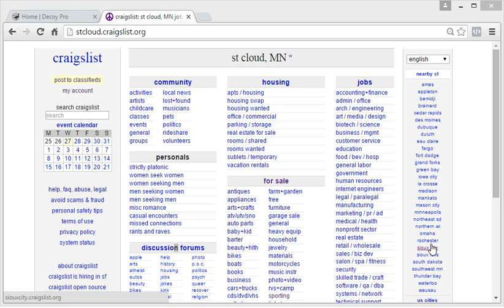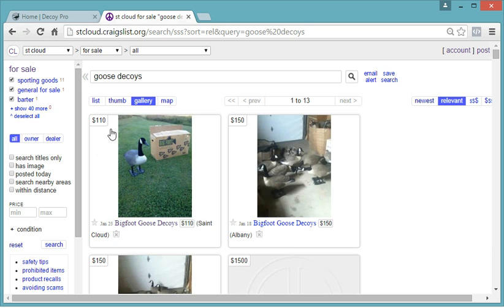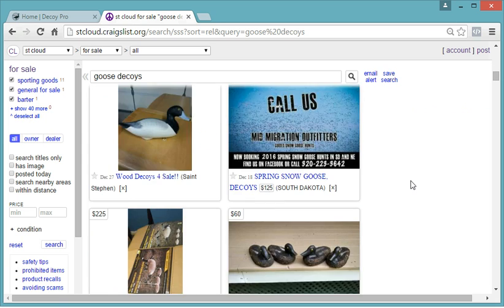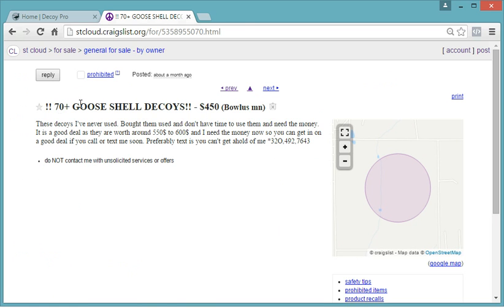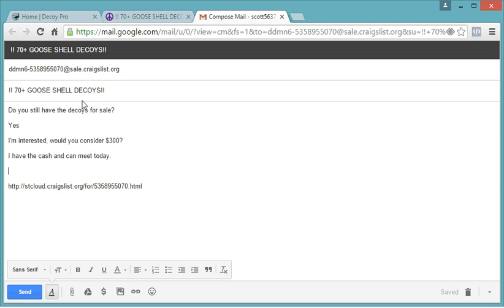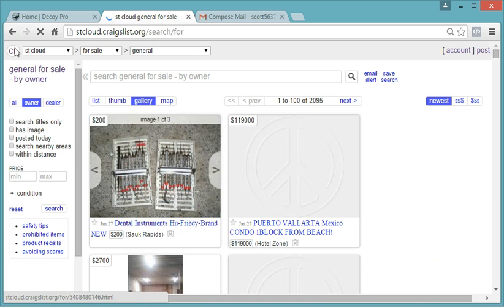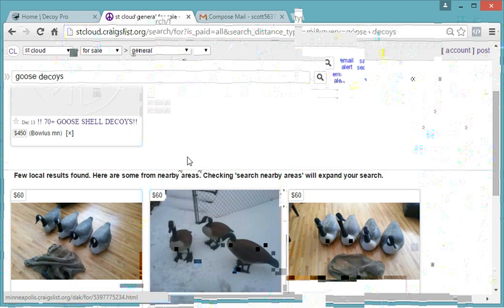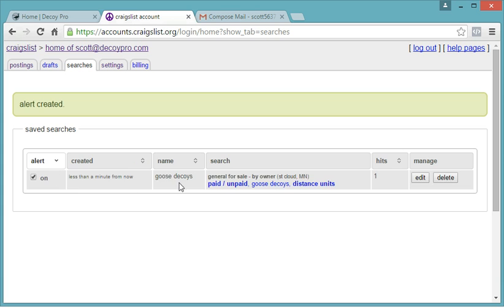How To Buy Cheap Decoys On Craigslist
If you do not have decoys or if your are looking to add more decoys to your spread there are a few places where you can find cheap duck decoys for sale and cheap goose decoys for sale. With a little research you can find perfectly good decoys at a fraction of the cost of new decoys.

For example, when I started my decoy spread I found 4 full body goose decoys and 12 shell goose decoys for $80 total on Craigslist. The shell decoys new would have cost about $15 a piece and the full bodies would have been around $40 each for a total of $340. I saved $260 by going used. Sure the shell decoys needed fresh paint but for $20 worth of supplies I brought them back to new.

HERE ARE THE TOP 10 RESOURCES I RECOMMEND YOU CHECK FOR CHEAP DECOYS.

Craigslist– The number one way to get cheap or used decoys is Craigslist. Just search for “goose decoys” or “duck decoys” and you will be sure to find many choices in your area.  Keep checking back on the site often as new postings are always coming available and the good deals usually sell fast. I put together a guide for you with the exact message to copy and paste to send to craigslist sellers.
Retailmenot.com– This website pulls together online coupons from nearly every store you can imagine. Simply type in the name of any national sporting goods store such as Cabela’s and there will be some coupons available.
Facebook-Coming in at a close second for cheap decoys are Facebook group pages. One of the pages that I recently came across is called “decoys for sale or trade”.  The users of the site make a post that includes what they are selling, price, location and if they are willing to ship.  Then buyers can post a comment to make a purchase.  A benefit of this is when new offers become available they automatically appear in your Facebook news feed.
Blogs-There are many hunting blogs out there and many offer a free classifieds section. Search through the postings for used decoys for sale or cheap decoys and you can have some good luck.  To find blogs in your state just do a Google search for “Hunting blogs in XYZ state” and you will find several.
eBay– Many decoys are manufactured overseas. With eBay you can often buy directly from these manufactures and get cheap decoys.  You can also buy used duck and goose decoys from other sellers.
Garage/Yard sales– The springtime can present great options for yard/garage sales as people clean out their storage areas from the winter. Many times people are willing to sell their decoys for cheap because they are not using them anymore and want to have the extra storage space.
Hunting season start sales-As hunting seasons approach many hunting retailers offer sales to coincide with that hunting season. For example, when duck hunting season approaches you will often find duck decoys on sale at your favorite hunting store.
Holiday sales– Holidays such as Christmas and Black Friday are excellent times for decoy sales. Sometimes hunting stores have everything on sale so even if it is not the season for that type of waterfowl you might still find some great deals decoys.
“Open Box”/Clearance items– When retailers take returns on duck or goose decoys, often times they sell these decoys at a discount. Typically people return decoys because they preferred something else but the decoys are still in new shape.  Another benefit is the open box decoys still have the same return policy and warranty as new decoys.
Friends and Family– Perhaps you have an uncle who used to hunt ducks or geese but he no longer goes hunting. He may be willing to sell you his decoys cheap or let you borrow them.  Borrowing decoys can be a great option to try out that particular style of decoy and see if you like it before going out and buying that type of decoy yourself.